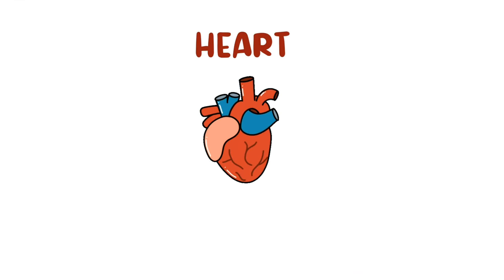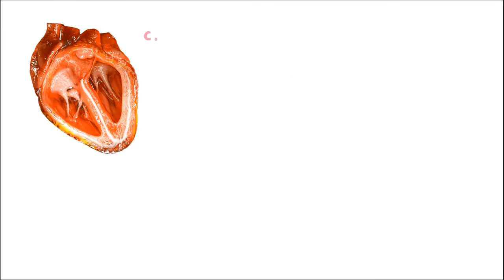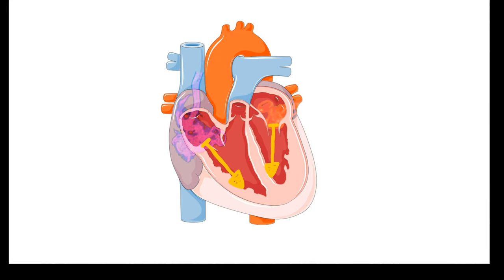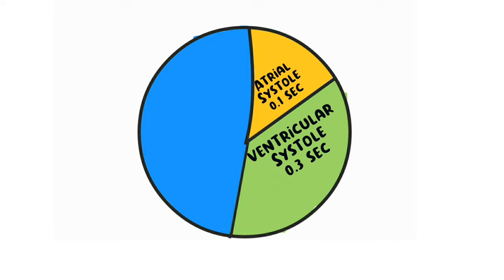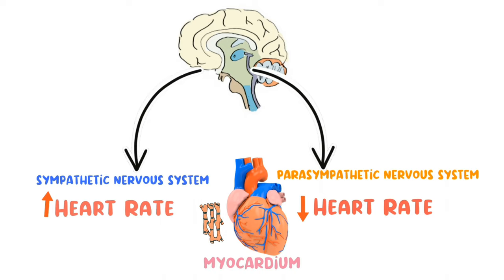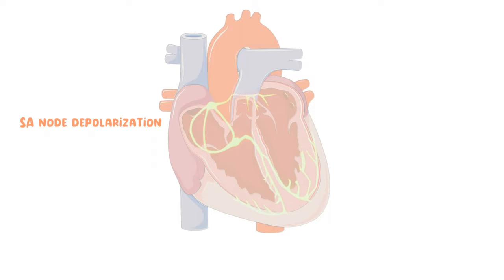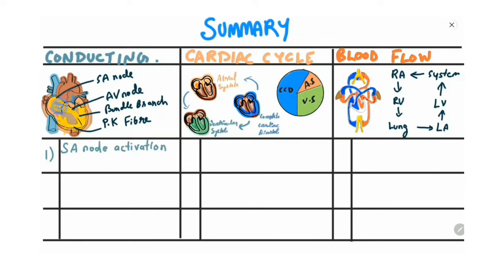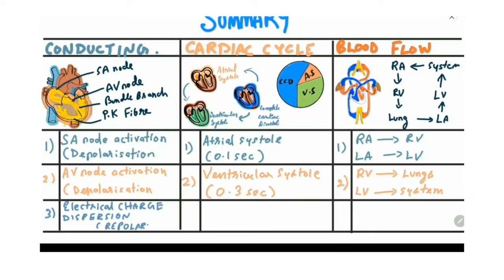HEART Physiology made easy| Cardiac cycle | Conducting system of Heart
This video only deals with basic physiology of heart.
What is the conduction system of the heart?
Your heart’s conduction system is the network of nodes (groups of cells that can be either nerve or muscle tissue), specialized cells and electrical signals that keep your heart beating.

Two types of cells control your heartbeat:

Conducting cells carry the electric signals.
Muscle cells control your heart’s contractions.
Your heart (cardiac) conduction system sends the signal to start a heartbeat. It also sends signals that tell different parts of your heart to relax and contract (squeeze). This process of contracting and relaxing controls blood flow through your heart and to the rest of your body.

FUNCTION
What are the steps of the heart conduction pathway?
Your heart is a pump that sends blood through your body. For each heartbeat, electrical signals travel through the conduction pathway of your heart. It starts when your sinoatrial (SA) node creates an excitation signal. This electrical signal is like electricity traveling through wires to an appliance in your home.

The excitation signal travels to:

Your atria (top heart chambers), telling them to contract.
The atrioventricular (AV) node, delaying the signal until your atria are empty of blood.
The bundle of His (center bundle of nerve fibers), carrying the signal to the Purkinje fibers.
The Purkinje fibers to your ventricles (bottom heart chambers), causing them to contract.
These steps make up one full contraction of your heart muscle. Your heart conduction system sends out thousands of signals per day to keep your heart beating.

How does electrical conduction perform with the rest of your heart?
The electrical signals that travel through your heart conduction system cause your heart to expand and contract. These contractions control how blood flows through your heart.

Ideally, the electrical conduction system keeps up a steady, even heart rate. It also helps your heart speed up when you need more blood and oxygen or slow down when it’s time to rest.